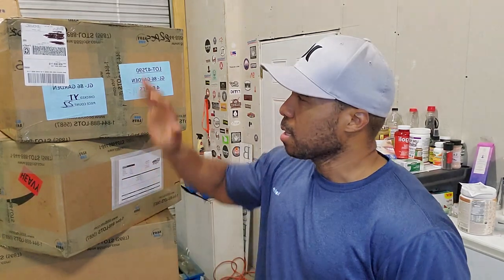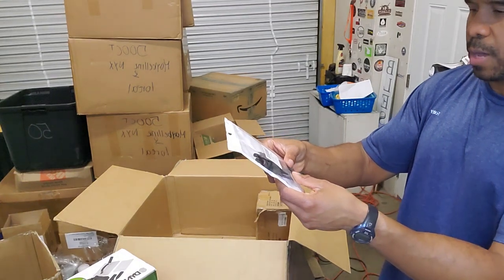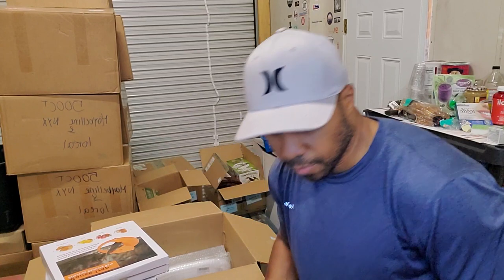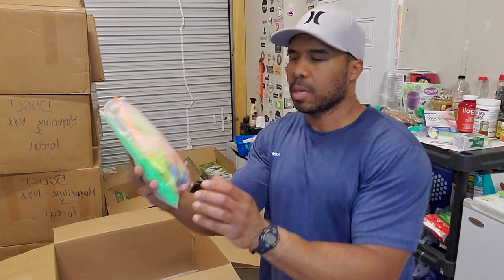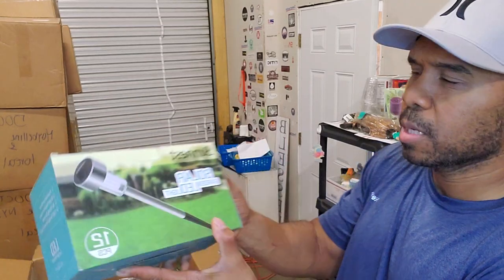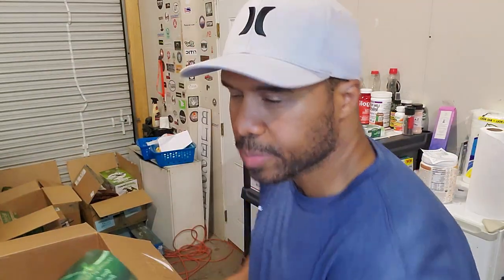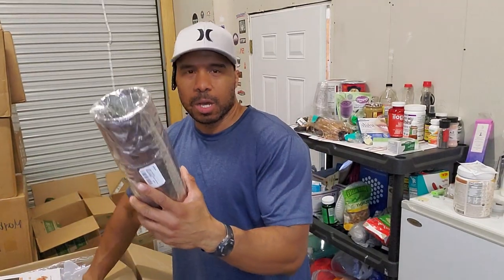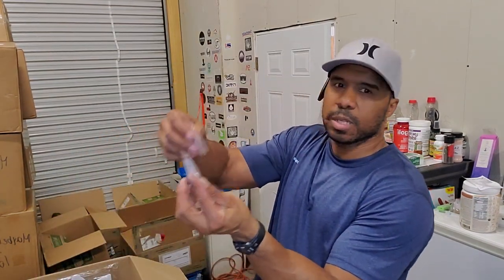How Much Can I Make with This Lawn & Garden Lot from 888 Lots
This is 4 boxes from 888 Lots. They usually have some profitable lots but you have to pay attention to the manifest. What did I get in this lot? Watch the video to see.

Join the Hustle & Grow Mastermind Group if you want to accelerate your business